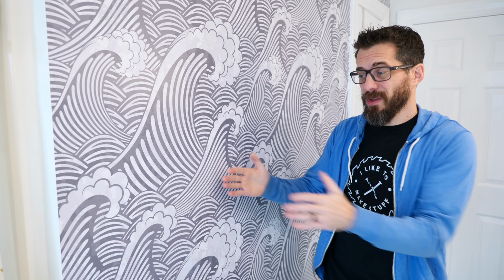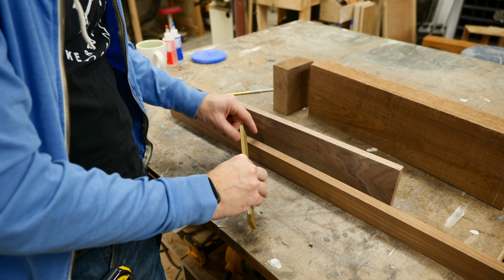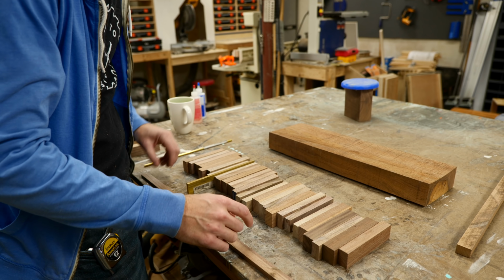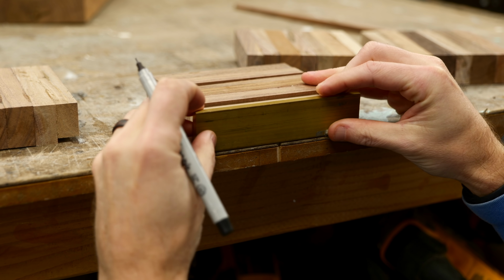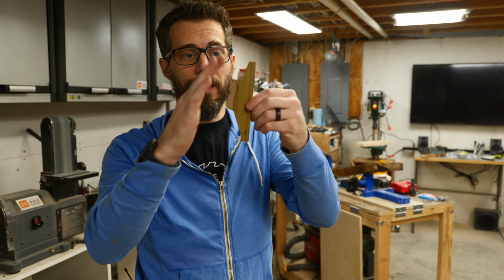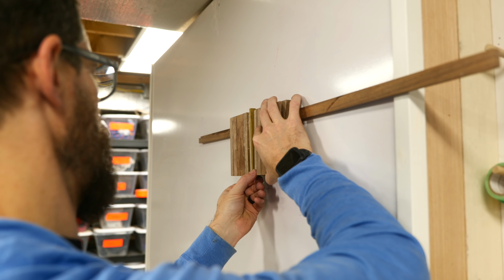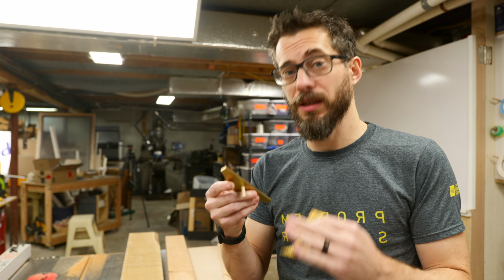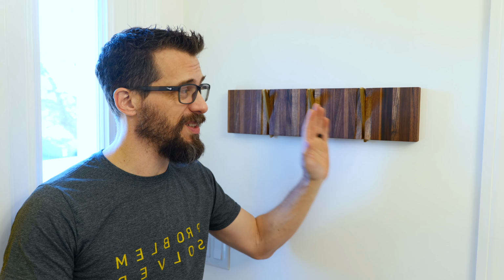How to Make a Modern Coat Rack From Scraps | I Like To Make Stuff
Using nothing but scrap materials, I made a modern coat rack that looks super nice! I didn't want big coat hooks sticking out, so I figured out a cool mechanism that gives this piece some modern character. Come see how I did it so you can make one too!

Modern Coat Rack From Scraps | I Like To Make Stuff